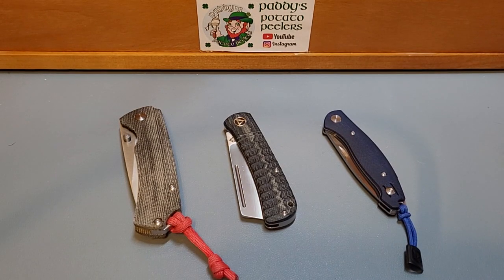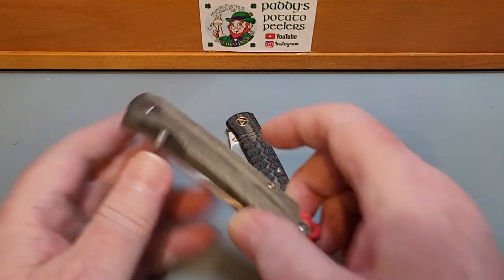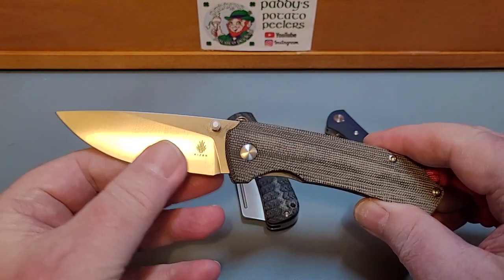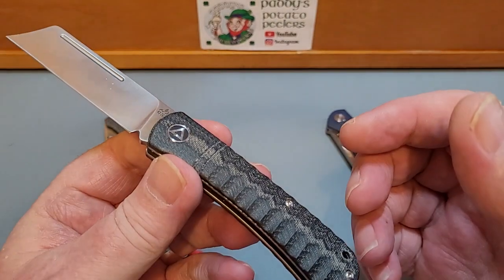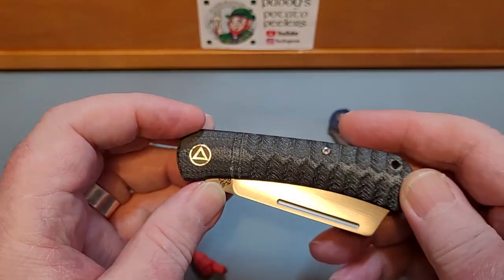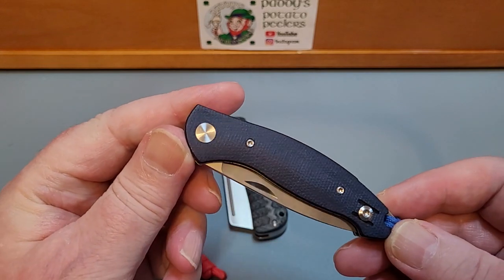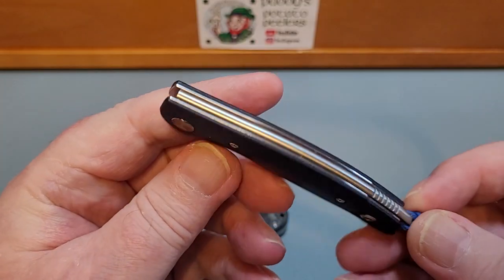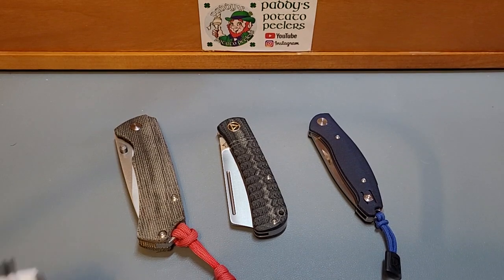Three for Thursday,(series) Micarta covers.